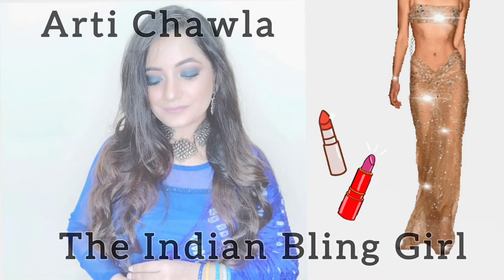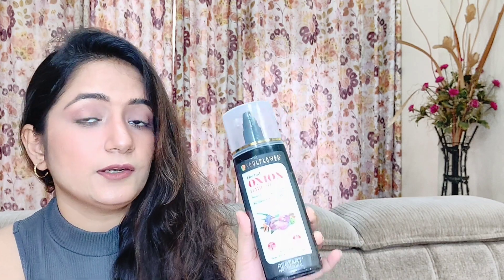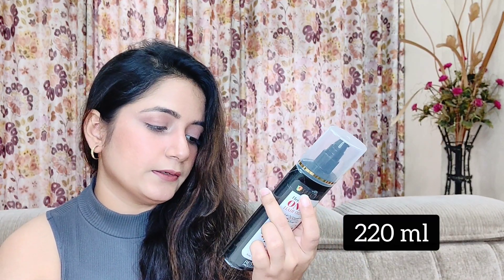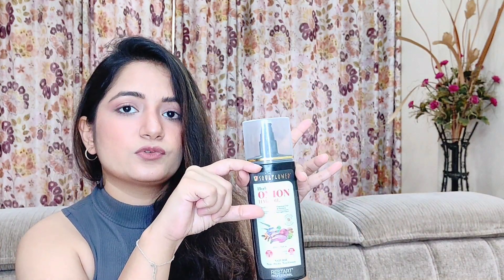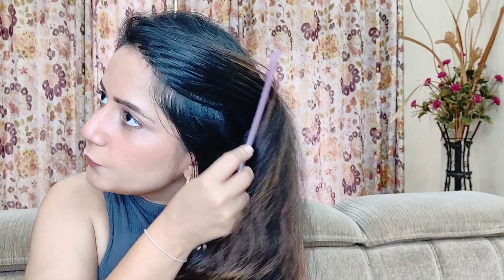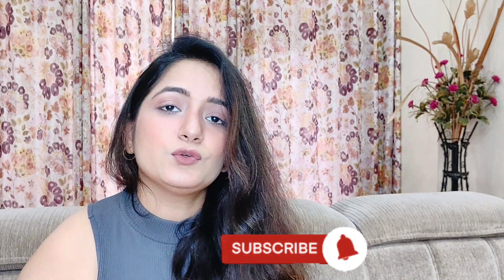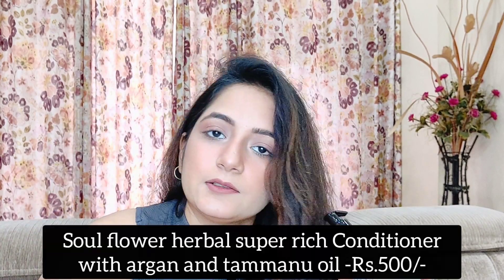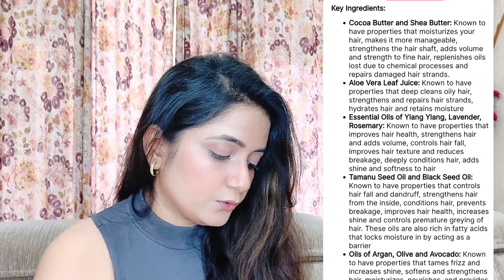Tried soulflower Onion Biotin hair oil, shampoo & Argan Tamanu seed Conditioner! review Time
Hello everyone
This is Arti Chawla aka The Indian Bling Girl✨

Hope you all are doing well and staying safe...
In this video I am sharing my experience on Soulflower products. I ordered Soulflower Onion hair oil , Soulflower Onion Biotin Shampoo and Soulflower Argan Tamanu seed Conditioner. I have personally used these products for more than 6 weeks and then filmed this video. Thank you so much

🌸Be a part of my Insta Fam... super active on IG -

Jewellery page ✨💍

 Love You ❤️😘

Sending Positivity your way 🌸